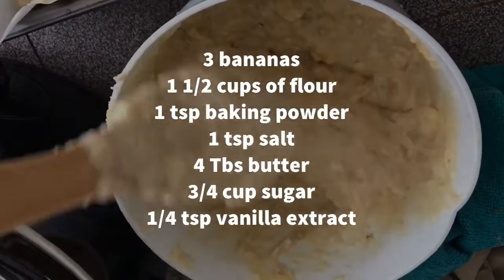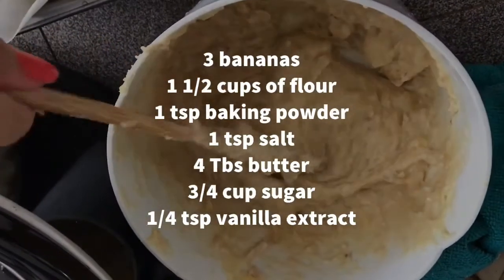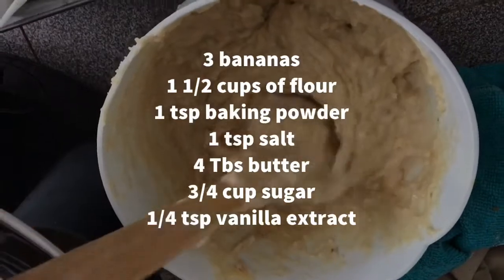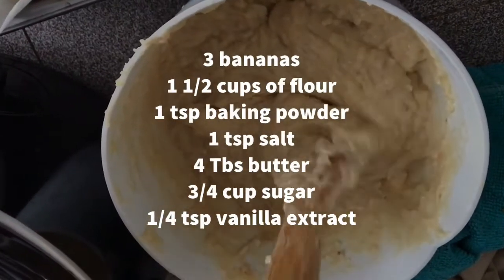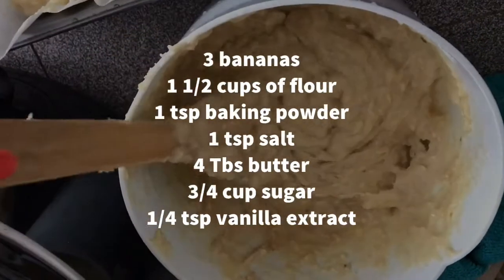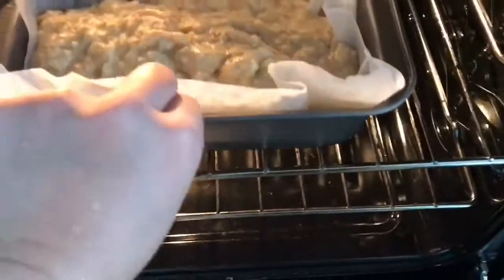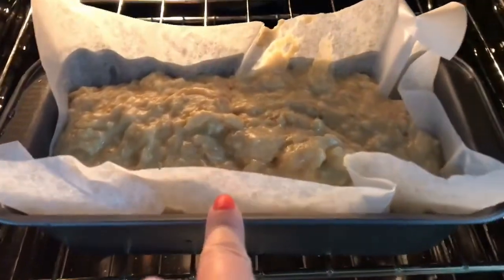Quick Banana Bread recipe. Video made with Adobe Spark Video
Enrol in my online course , The complete Guide to Adobe Creative Cloud Express (previously Adobe Spark)

You can find Adobe Creative Cloud Express (previously Spark) in the app store for mobile devices (Adobe Creative Cloud Express Page, Post & Video) or use the browser-based version

Create a video in minutes with Adobe Creative Cloud Express (previously Adobe Spark) Video.

This video took me minutes to make using the Adobe Creative Cloud Express (previously Adobe Spark) Video app. Everything was captured and edited with the app on my mobile device! The app is FREE and super easy to use. Give it a go and let me know your feedback.

Adobe Creative Cloud Express (previously Adobe Spark) is completely free. You can find it in the app store for mobile devices or use the browser-based version

In this video, I'm showcasing one of my other hobbies, which is baking!